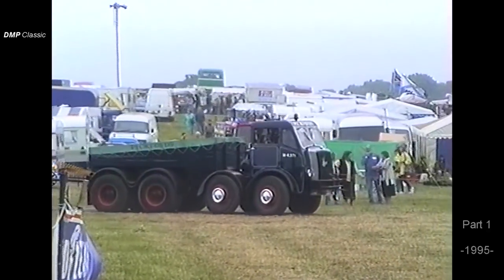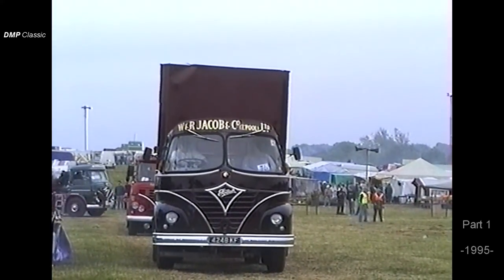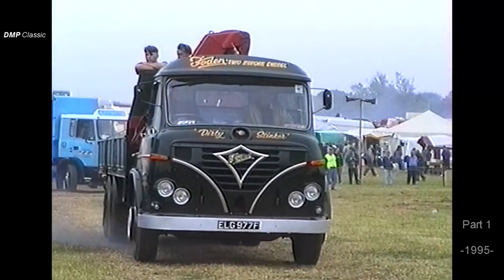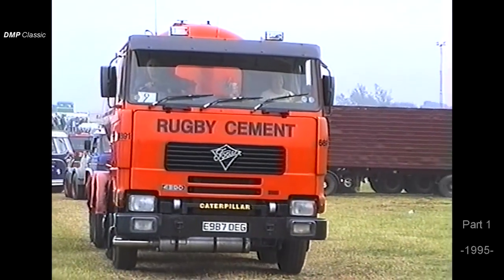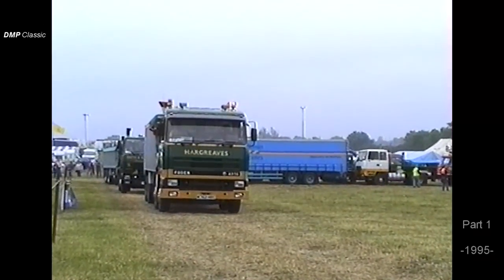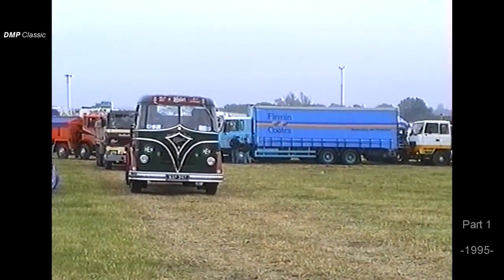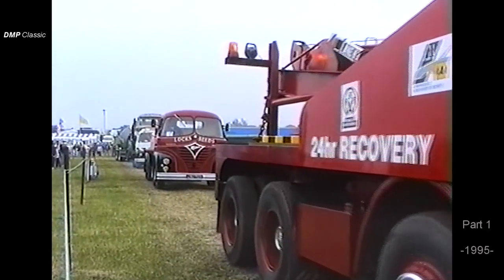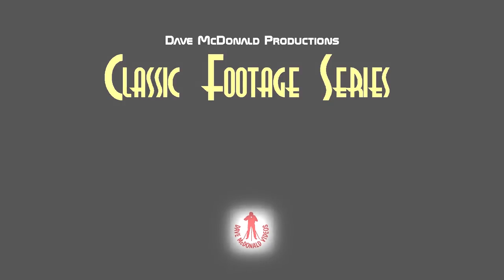Foden's 1995 Bloxham Parade Part 1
A video clip from the Foden Society Rally 1995 at Bloxham near Banbury Oxfordshire  Part 1 of 3 features Foden commercial vehicles on parade with commentary.  If you have enjoyed this short film and would like to know when Part 2 and 3 and other films are released please SUBSCRIBE to my channel - Dave McDonald Classic Footage Series.